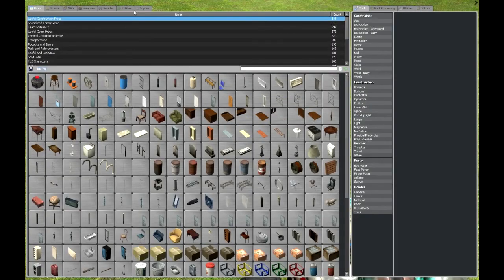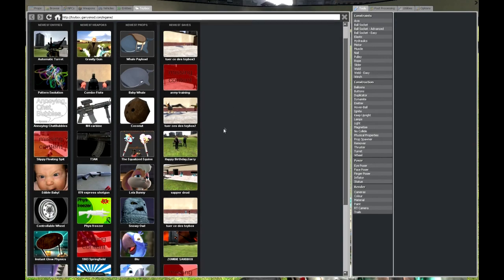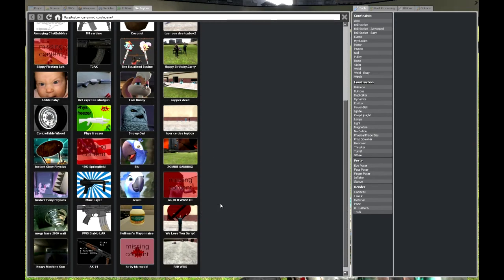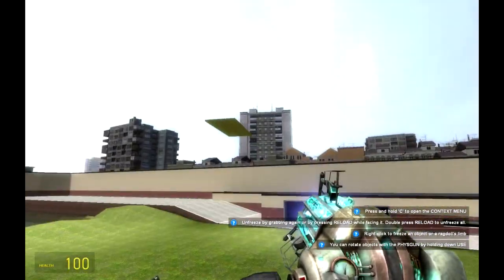How to get 2 Achievments in Gmod